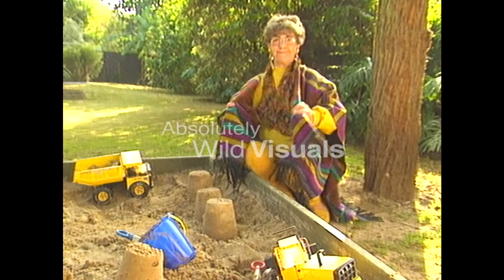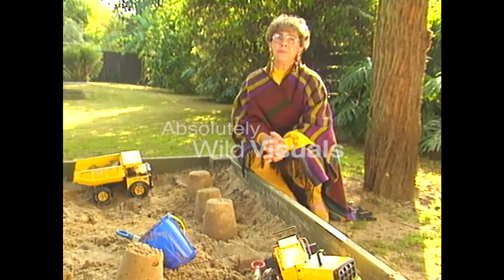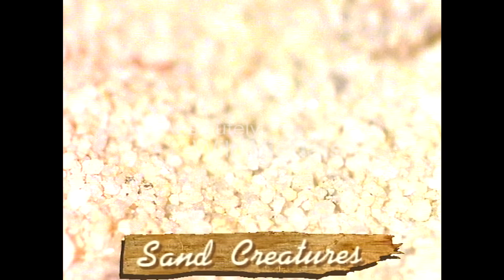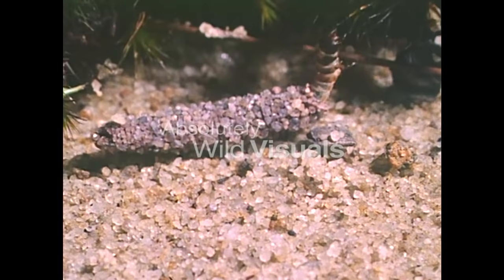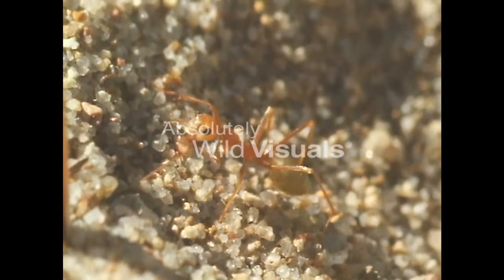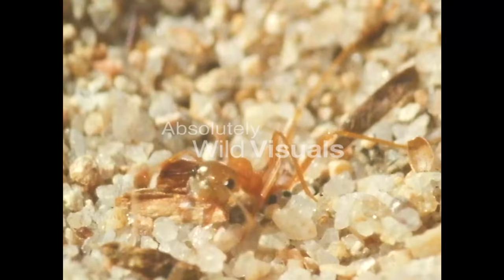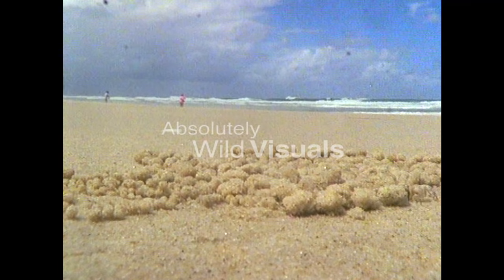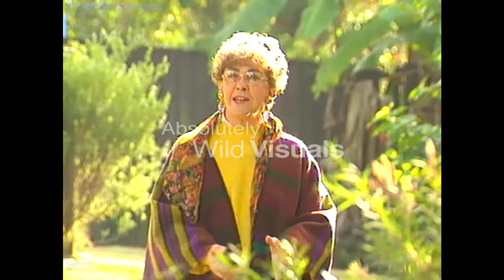Sand creatures, incl Ant lions and Sandbubbler crabs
Footage Summary:

Sand bug (Hemiptera) with grains of sand stuck on back as camouflage.   CU moth caterpillar inside a silk case 'tiled' with sand grains.    A Sand wasp entering its nursery burrow in sand, then sealing the burrow with sand and flying off.

 Ant lions   (Myrmeleontidae)   making a pit trap -- CU with jaws wide open at base of completed pit --an ant falls in  - struggles to climb -- is  grabbed.

 Sequence on sand bubbler crabs (Scopimera inflata) feeding, making sand balls, sifting the sand for organic debris left by the tide.   Recycling.